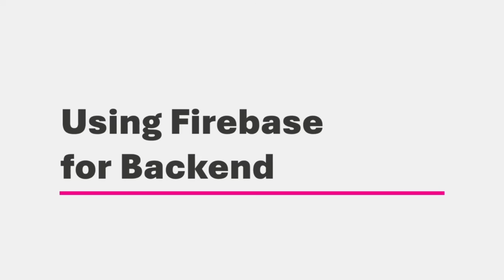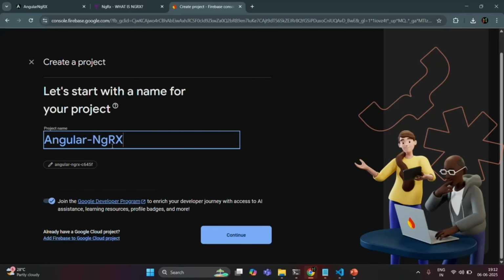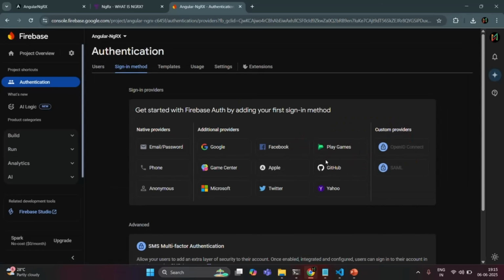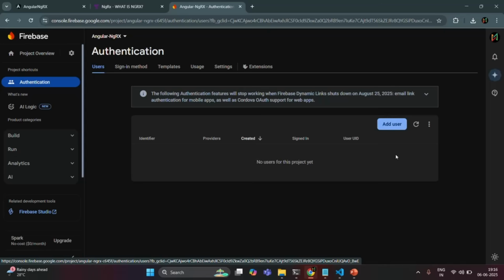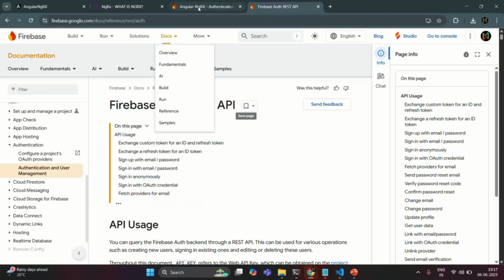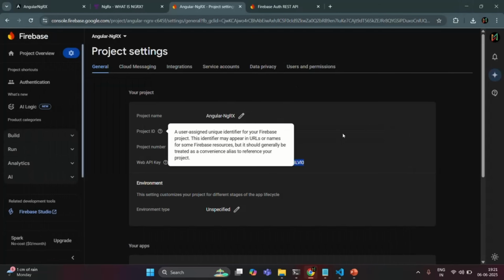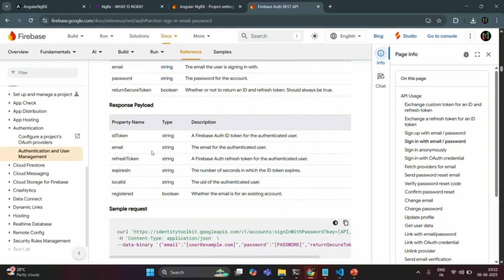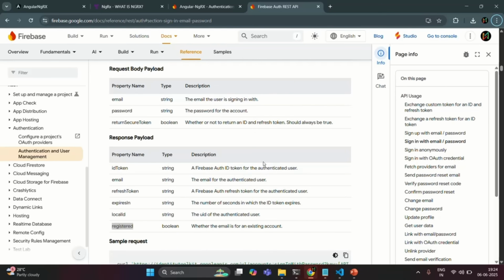Setting Up Firebase Authentication for Angular (Login API & API Key Explained) | NgRx Course #36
Learn how to set up Firebase Authentication in Angular and prepare your app for real backend integration 🚀

In this lecture from the Angular NgRx course, we move beyond in-memory data and start working with a real backend using Firebase. You’ll learn how to create a Firebase project, enable authentication, and understand how login APIs work.

✔️ Why in-memory data is not enough for real apps
✔️Introduction to Firebase as a backend solution
✔️Creating a Firebase project step-by-step
✔️Enabling Email & Password Authentication
✔️Manually adding users in Firebase
✔️Understanding Firebase REST Authentication API
✔️How login API works (request & response structure)
✔️Using API key securely
✔️Understanding ID Token, Refresh Token & Expiry

💡 This lecture lays the foundation for implementing login functionality using API calls and later integrating it with NgRx Effects.

⏱️ Timestamps
00:00 The problem with in-memory data
00:36 Introduction to Firebase as a backend solution
01:04 Creating a Firebase account and project
03:04 Enabling Email/Password Authentication in the console
04:52 Manually adding a test user for development
05:40 Exploring the Firebase Auth REST API documentation
06:36 Analyzing the signInWithPassword endpoint
07:05 How to find your Firebase Project API Key
08:12 Breakdown of the Request Body and Response Object

📌 In the next lecture, we will implement login API calls in Angular without NgRx Effects, and then refactor using Effects.